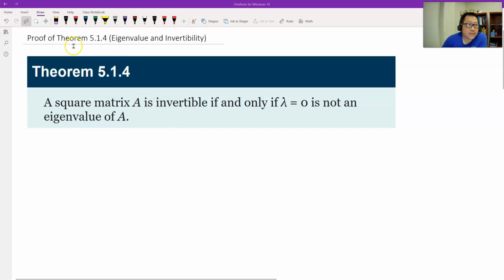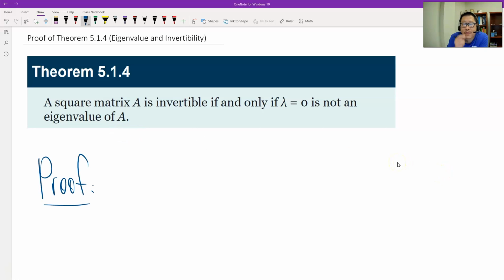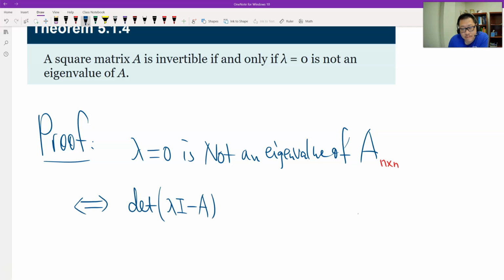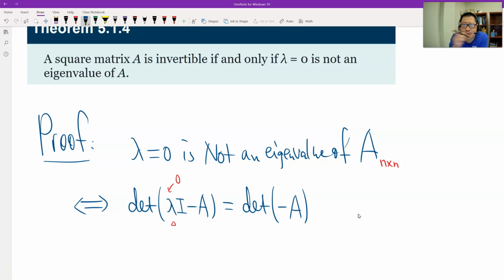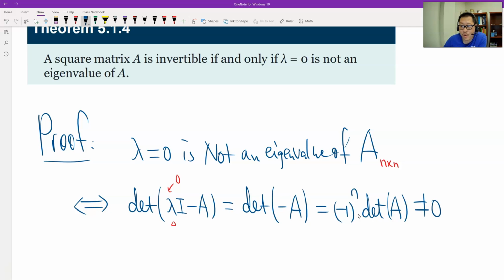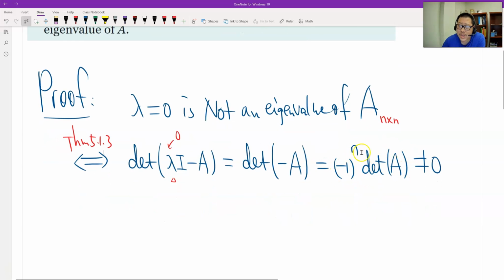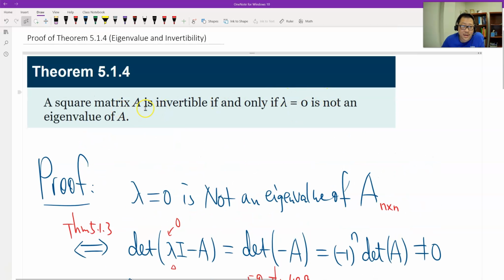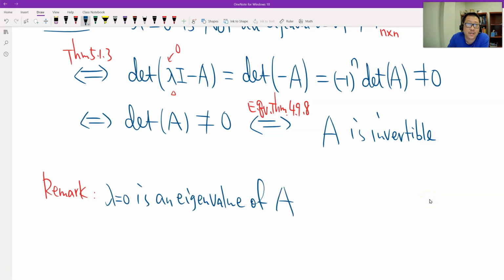Theorem 5.1.4 (Eigenvalue and Invertibility)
This video introduces a proof of Theorem 5.1.4 (Eigenvalue and Invertibility). Textbook: Howard Anton, Elementary Linear Algebra, 12th edition, Wiley.